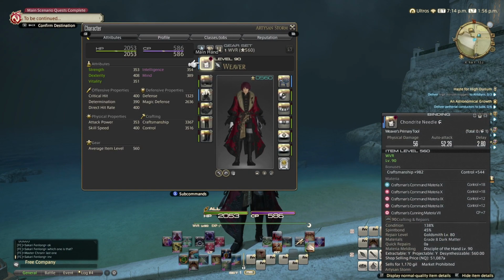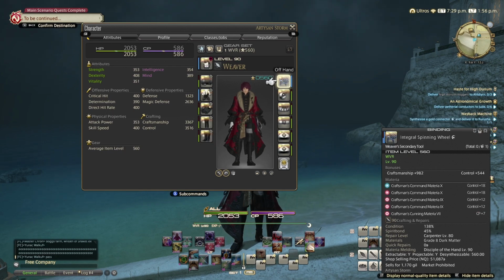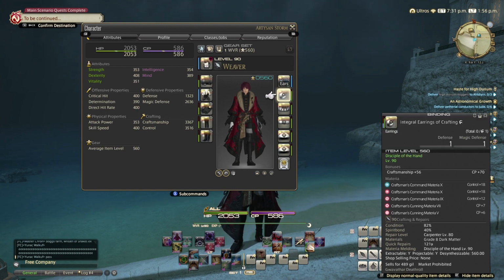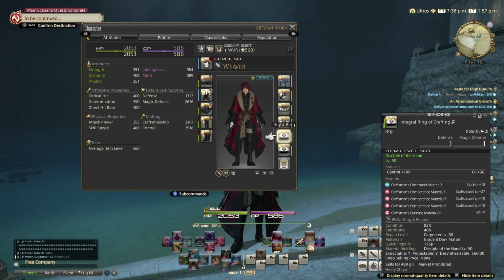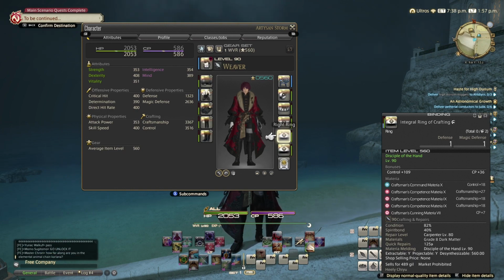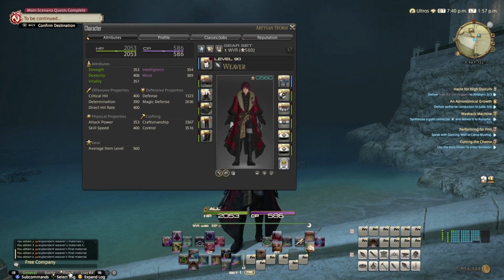BiS Pentameld Crafting Gear Set - FFXIV 6.05 - English Version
⏱️ TIMESTAMPS
0:00 Introduction
0:52 2 main reasons to BiS craft gear now
3:36 Présentation équipement et matéria

Title: BiS Pentameld Crafting Gear Set - FFXIV 6.05 - English Version